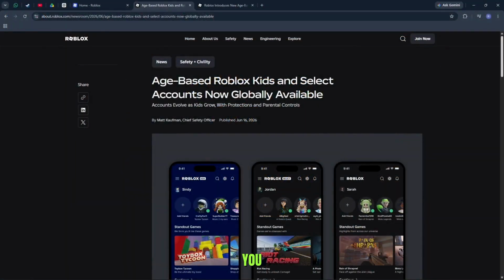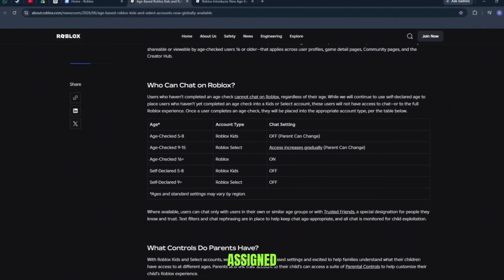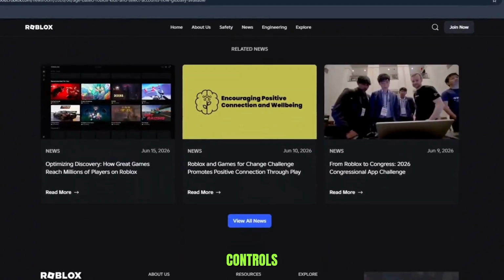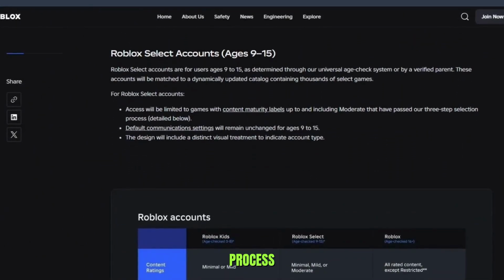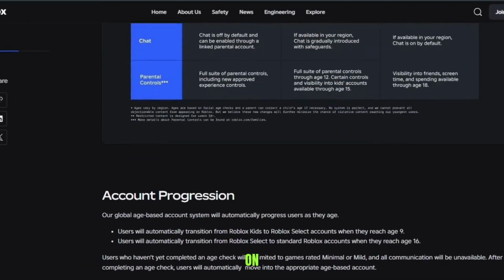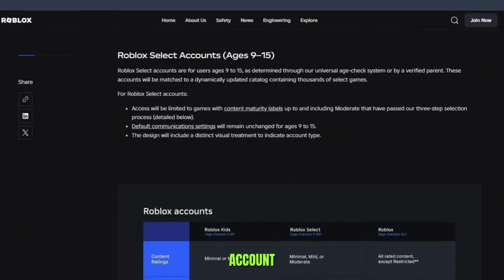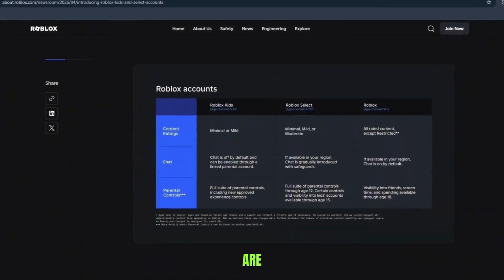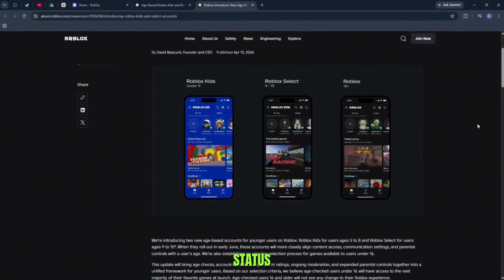Roblox Age Verification Not Working? How To Verify Age for Select Accounts (2026 Update)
Roblox Age Verification Not Working? How To Verify Age for Select Accounts in Roblox (2026 Update)

In this video, you’ll learn how to verify your age on Roblox for Select Accounts step by step in 2026 after the latest update.

If age verification is not showing, you can’t access certain features, or Roblox Select Accounts are locked behind restrictions, this guide will help you fix it quickly.

Roblox now uses updated age verification systems for safety and account eligibility, which affects chat, Select Account features, and restricted content access. In this tutorial, you’ll learn how to complete age verification, fix missing verification options, and unlock account features properly.

We will also cover verification errors, account restrictions, and missing Select Account settings.

🧩 Timestamps

0:00 – Introduction
0:05 – Why age verification is required
0:15 – Check account settings
0:35 – Open verification section
0:55 – Start age verification process
1:20 – Fix verification not showing
1:45 – Final fix & summary